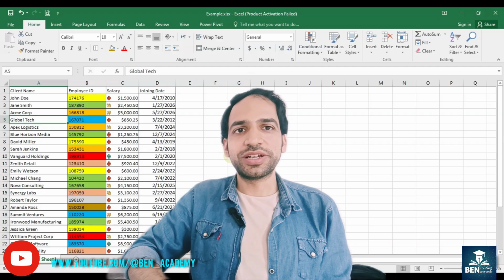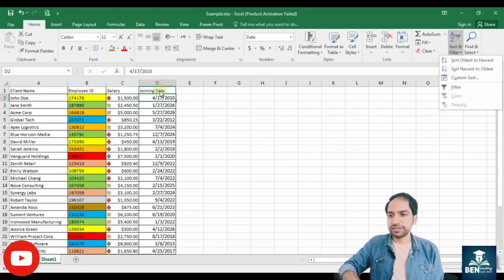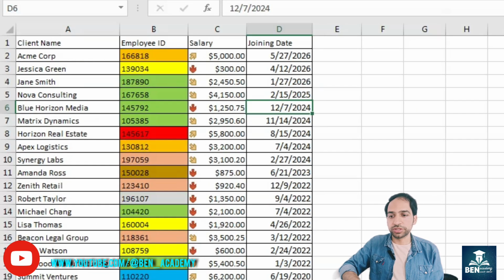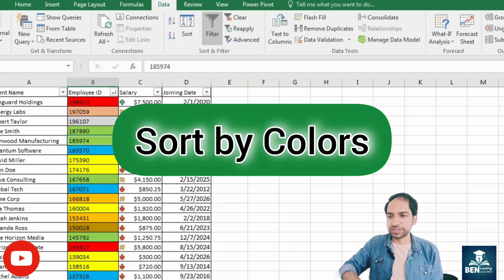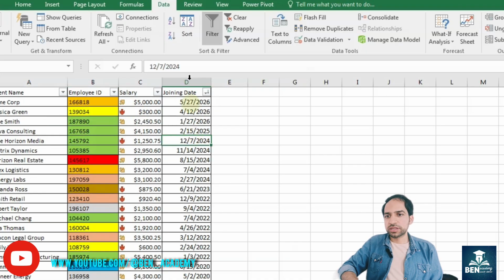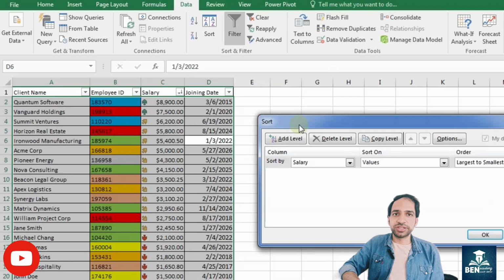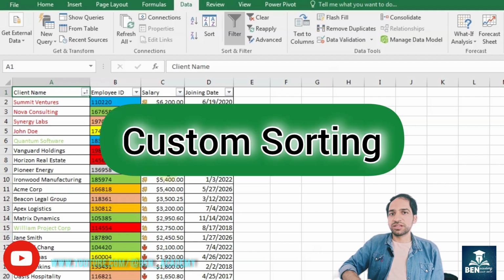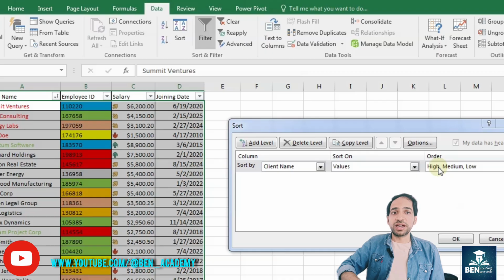How to Sort Data in Excel | Sort Text, Numbers, Dates + Custom & Multi-Level Sorting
Learn how to sort data in Microsoft Excel with this step-by-step beginner-friendly tutorial!
In this lesson, you'll discover how to organize text, numbers, dates, and entire tables using Excel's powerful sorting tools.

In this video, you'll learn:
✔ How to sort text from A to Z and Z to A
✔ How to sort numbers from smallest to largest
✔ How to sort dates chronologically
✔ How to use the Sort dialog box
✔ How to perform multi-level sorting
✔ How to sort by cell color, font color, and icons
✔ How to create custom sorting orders
✔ Common sorting mistakes and how to avoid them

Sorting is one of the most essential Excel skills for organizing and analyzing data efficiently. Whether you're a student, office worker, researcher, or business professional, mastering Excel sorting will help you work faster and smarter.